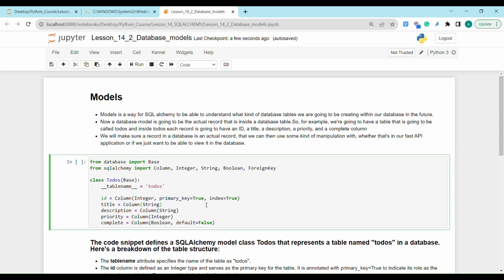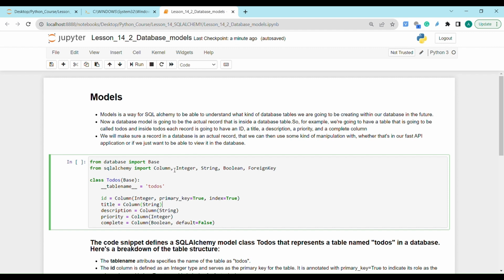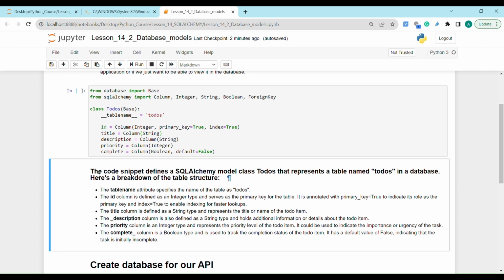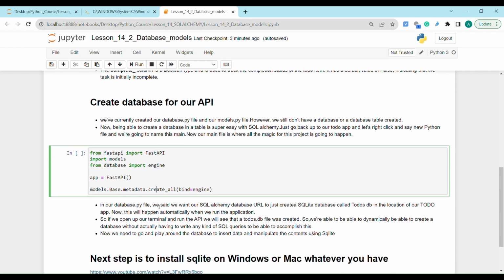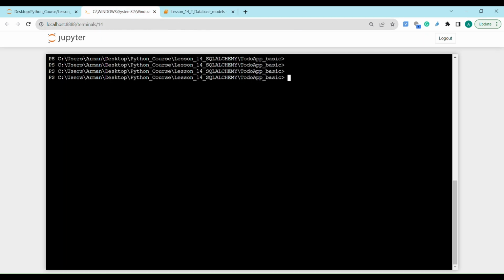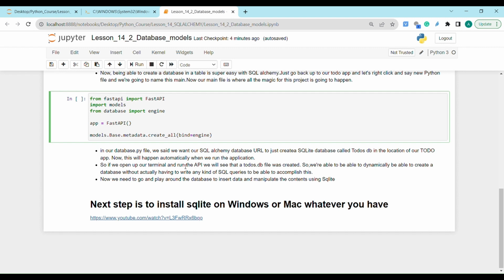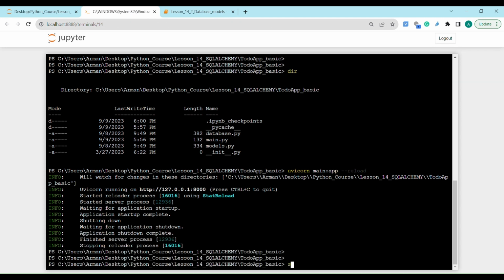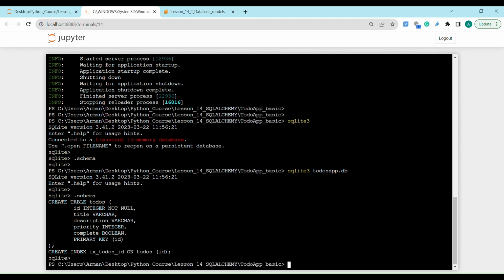3 Database Models